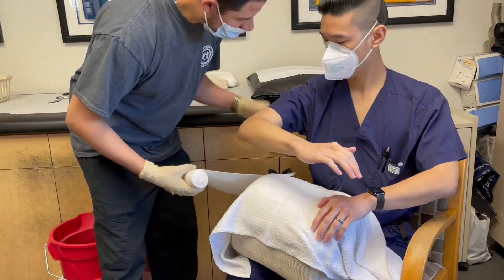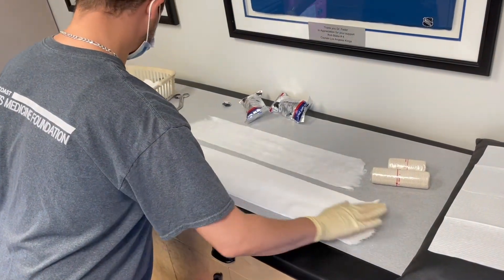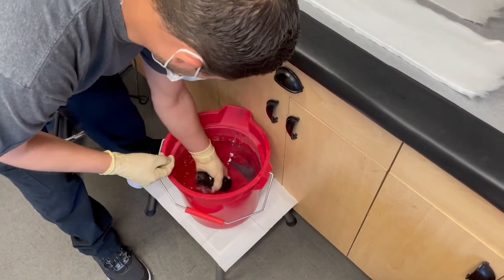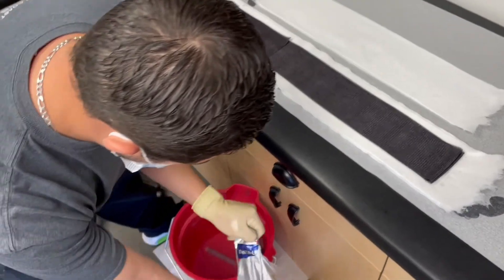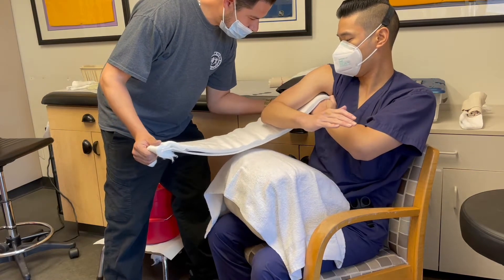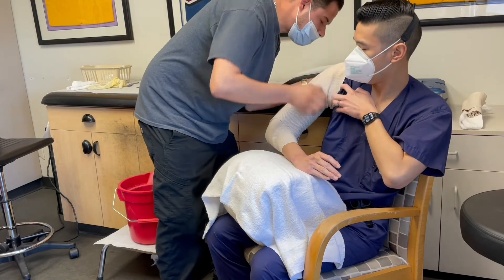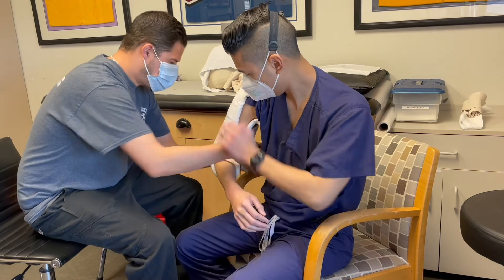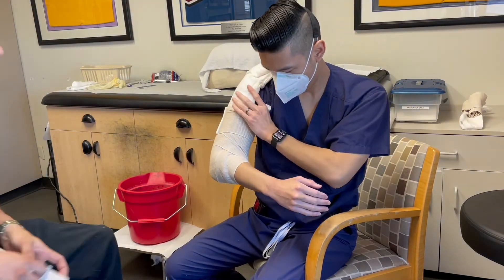Coaptation Splint Application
How to apply a coaptation splint